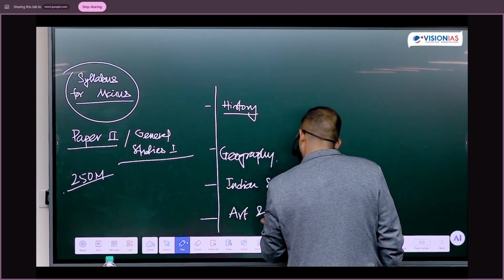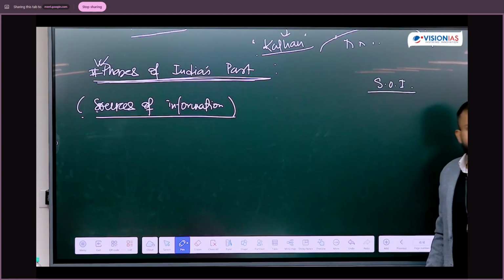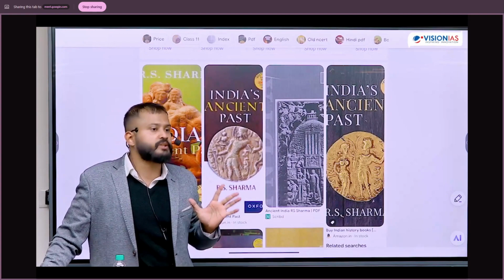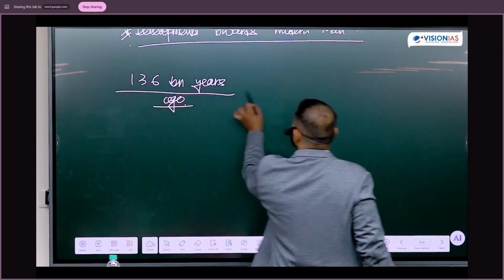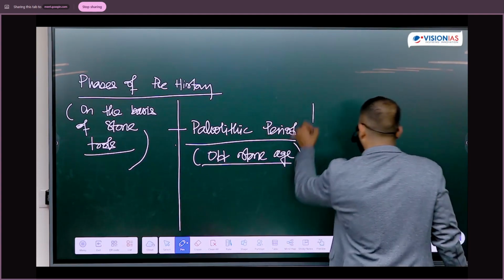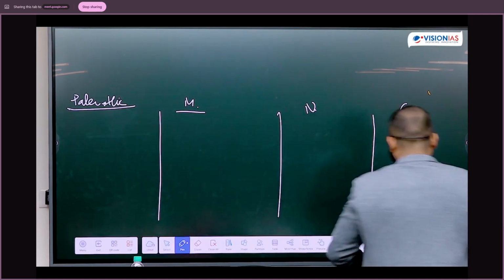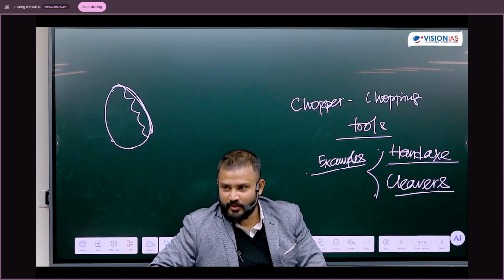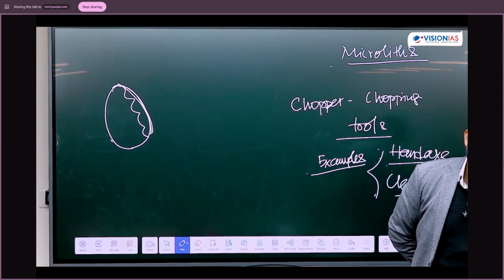Ancient and Medieval Class 01